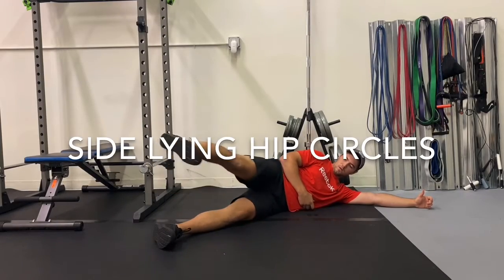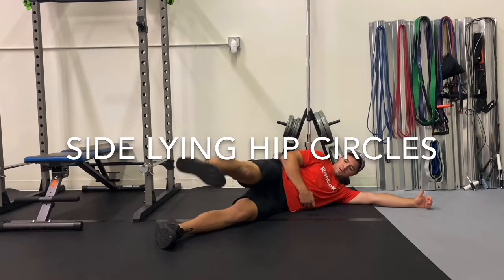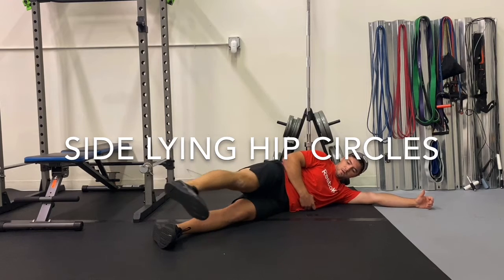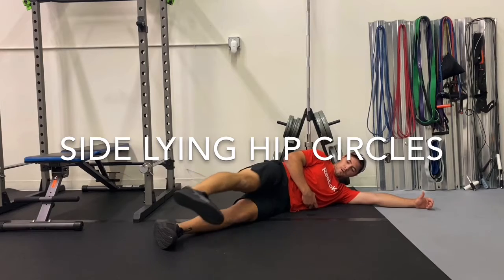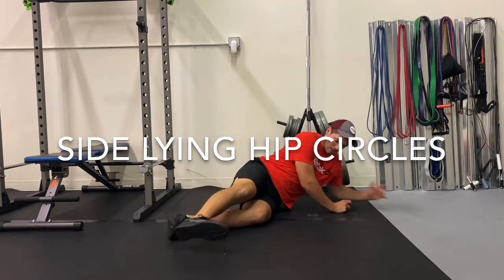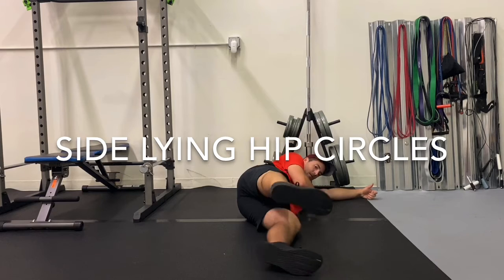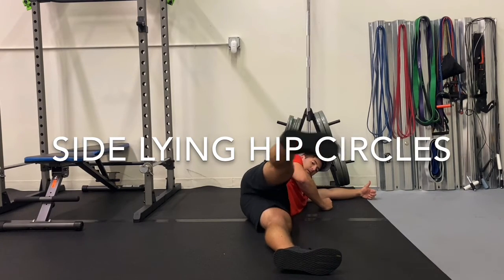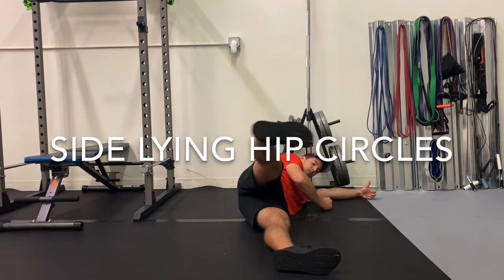Side Lying Hip Circles